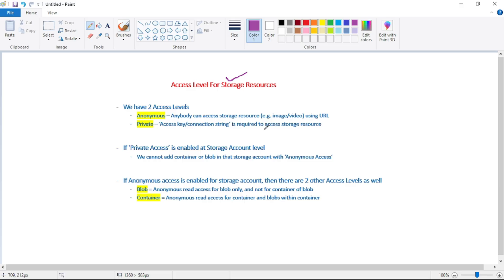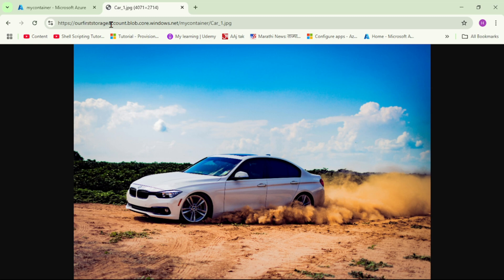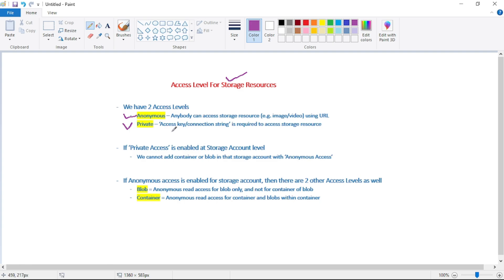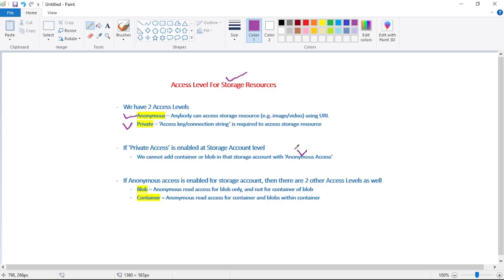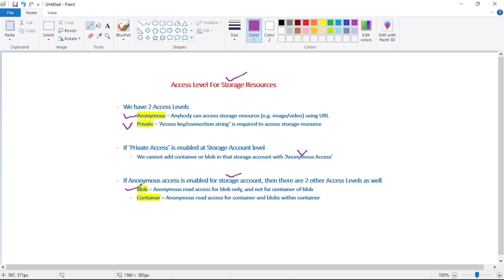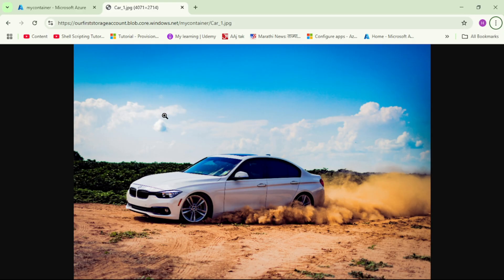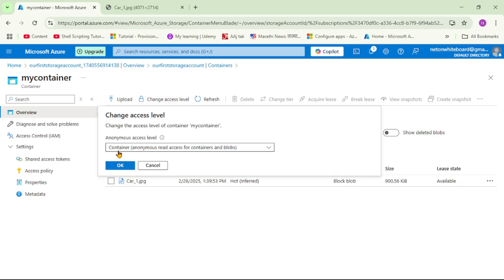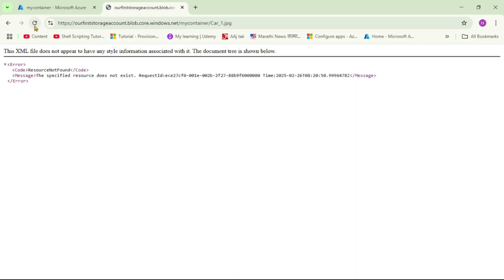Part 3: Azure Storage Account Access Levels | Private Vs Anonymous | Concept & Demo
We will discuss access levels in Azure Storage Account
These are - Private and Anonymous

Private = To access blob using blob URL - we need to provide access token in URL. Such blob cannot be accessed anonymously
Anonymous = Anybody over public internet can access blob with blob URL. It does not require any access key

We will also discuss - Container Anonymous access level vs Blob Anonymous access level